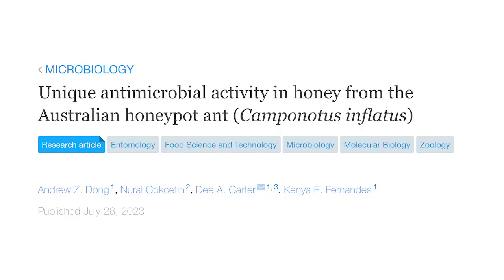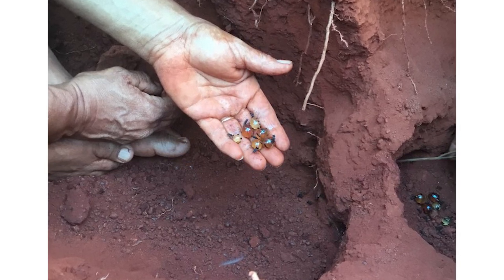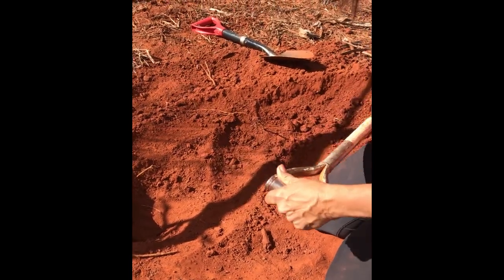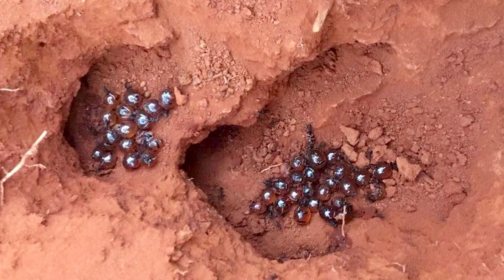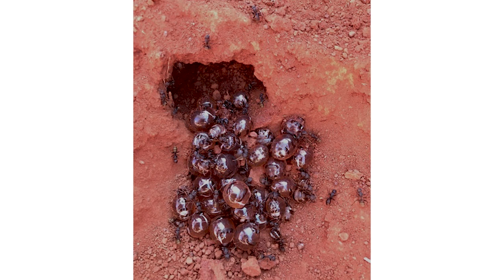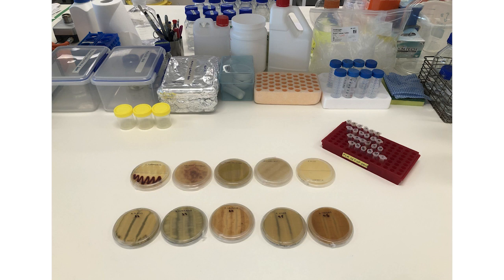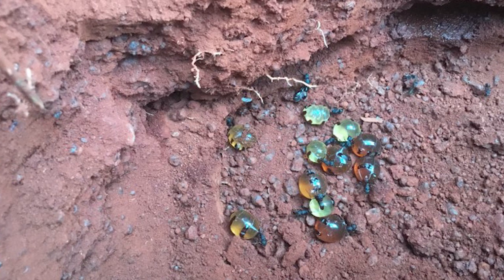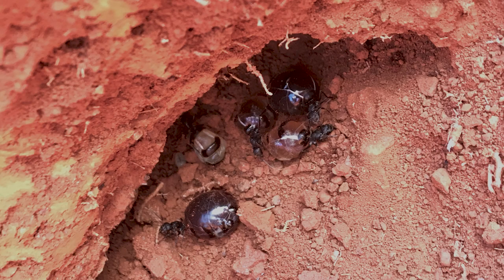Unique antimicrobial activity in honey from the Australian honeypot ant (Camponotus inflatus)